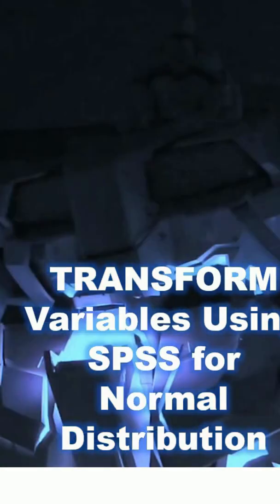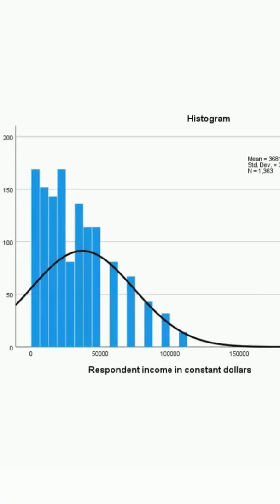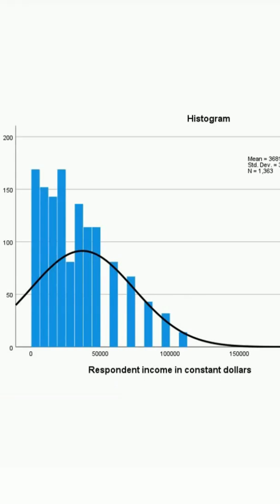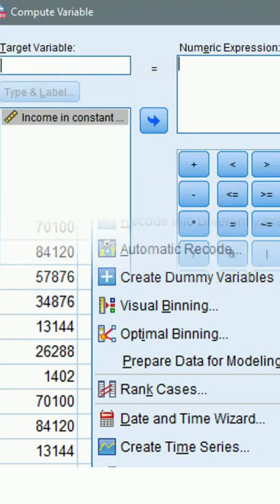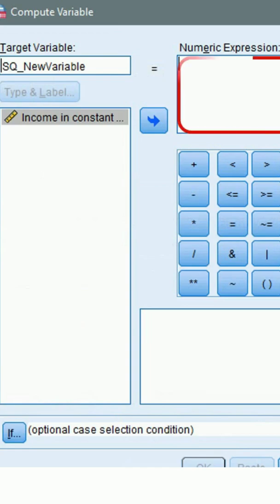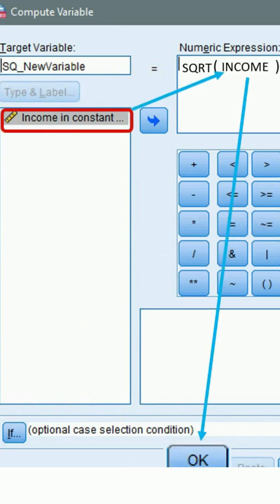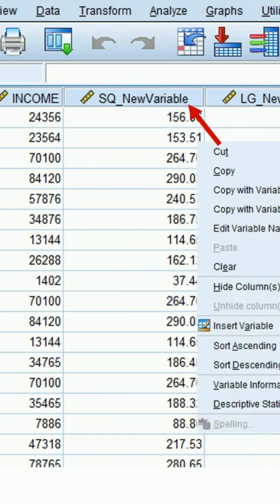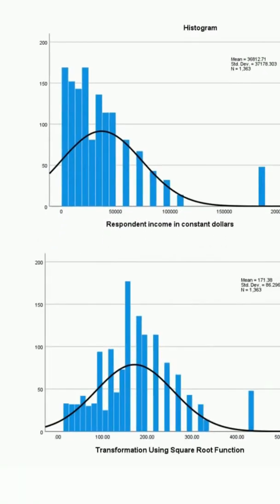One-Minute SPSS Tutorial: How to Transform Variables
This video shows how to quickly transform a variable that is positively or negatively skewed so that it has a more normal, and less skewed, distribution that makes parametric statistical tests possible.